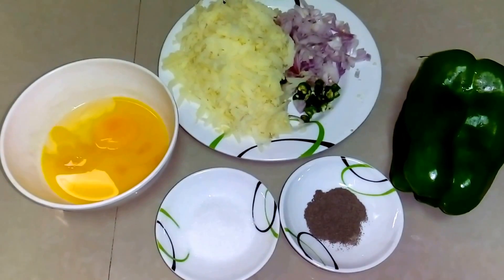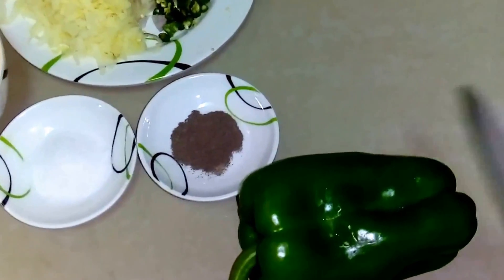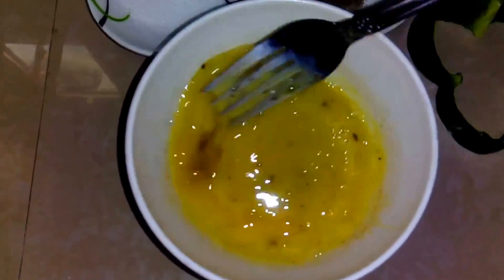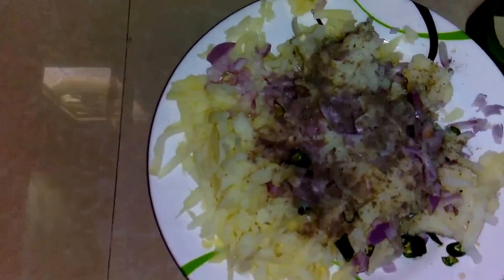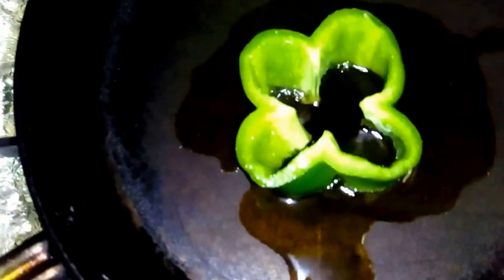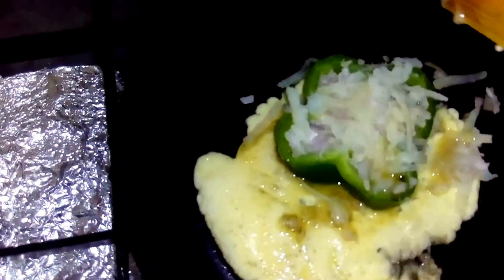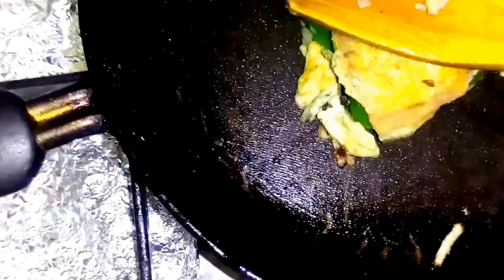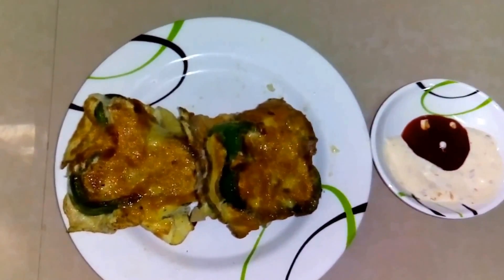Ep21 - Instant Yummy Bites - Bell Pepper Egg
Beautiful little eggs in a bell pepper nest. Delicious and delightful not to mention fun!